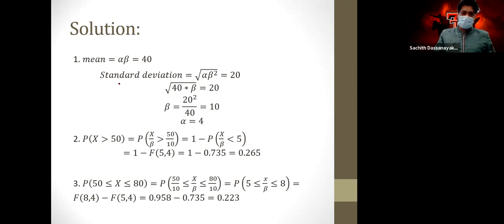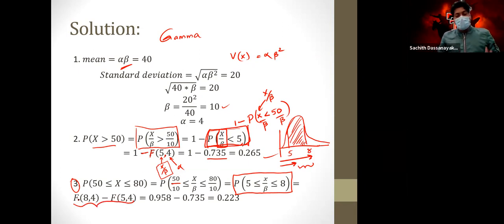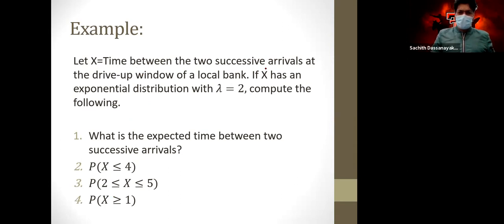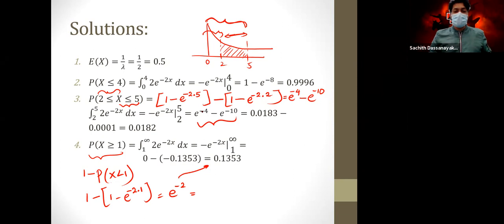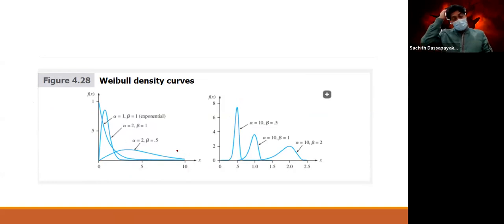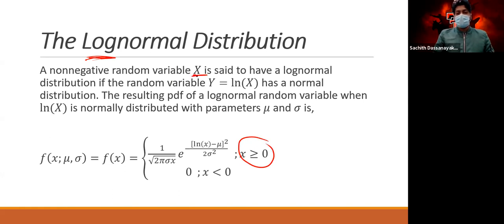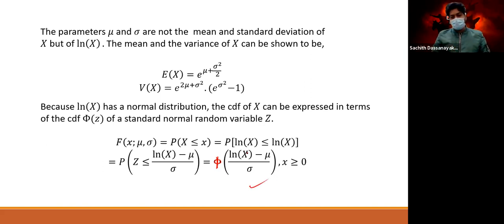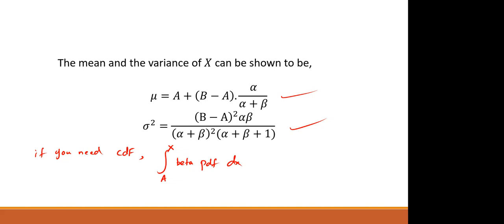Section 4.4 and 4.5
Chapter 04. The Exponential distribution, which belongs to Gamma family, and Weibull, Lognormal, and Beta distributions.